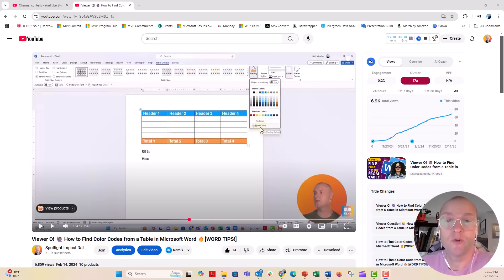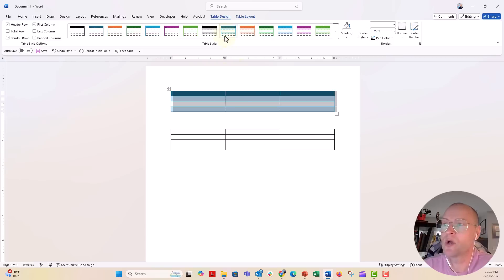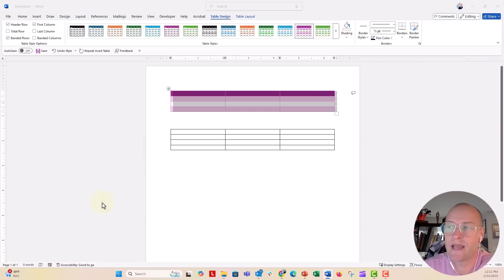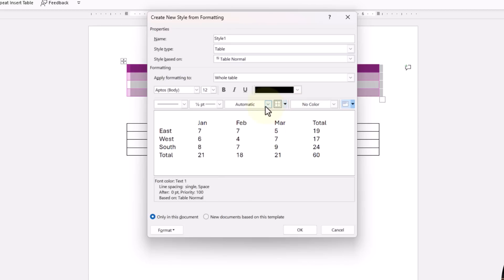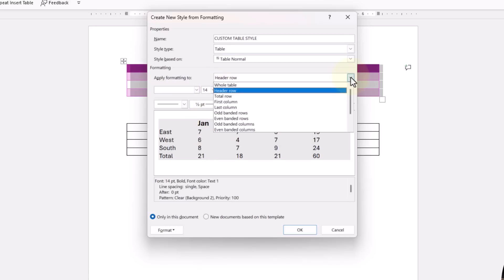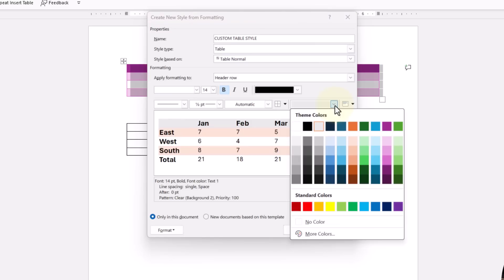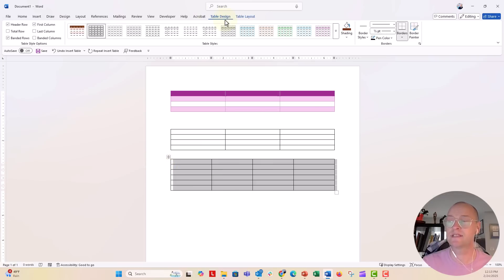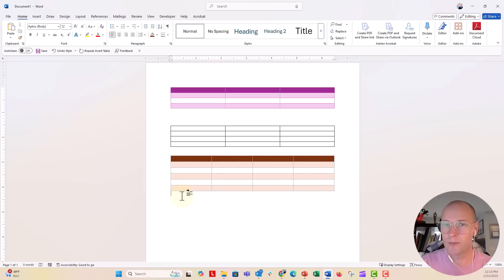How to Make Custom Table Styles in Word 🔥 [WORD TIPS]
In this viewer question video you'll learn how to make custom table styles in Microsoft Word. This is something you can do in Excel too! But sadly, not PowerPoint (yet, anyway). I hope PowerPoint will come up with some custom table style soon!  Thanks for this viewer question! Maybe I'll make a video just for you! Channel members get priority responses to viewer q's!